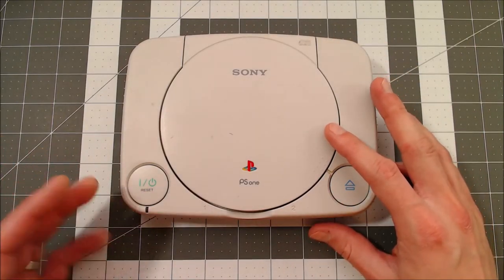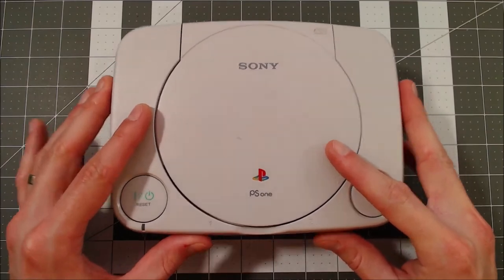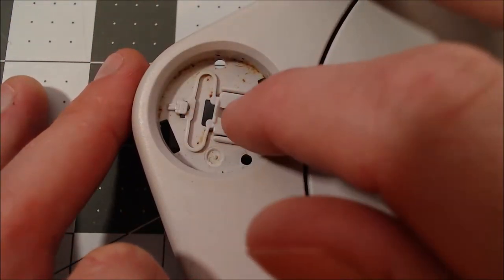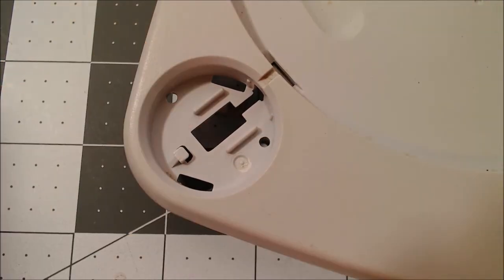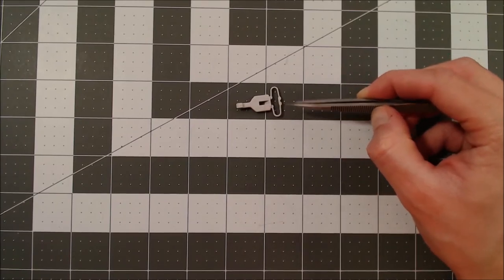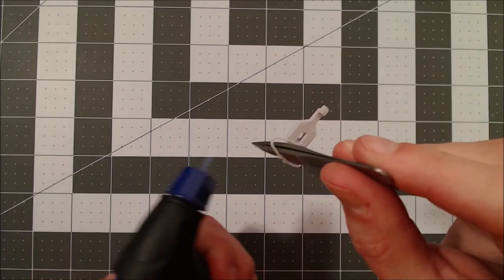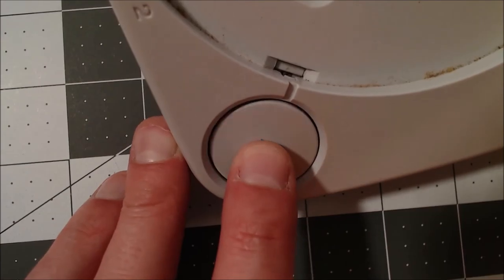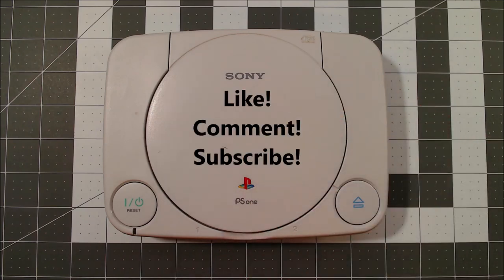Fixing a Stuck PSone Eject Button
In this video I fix a basic problem on the PS1 with a unique method.
no grease needed!